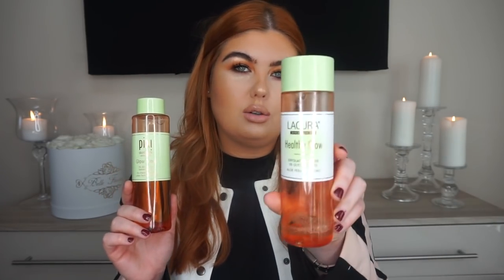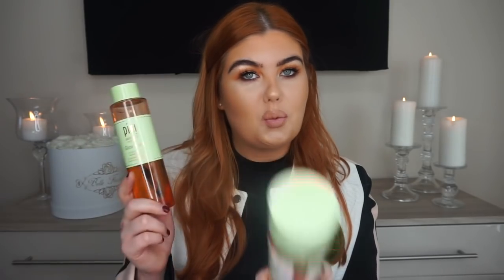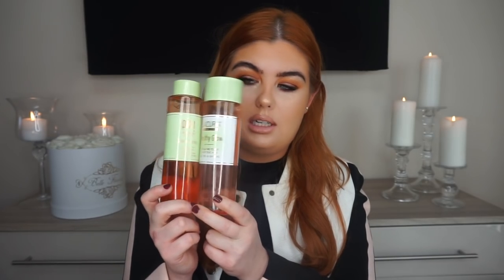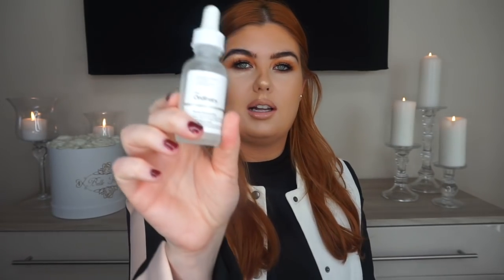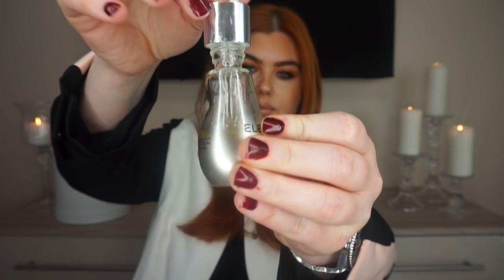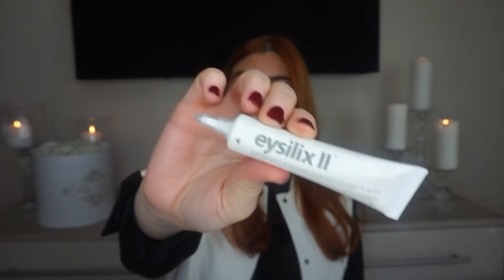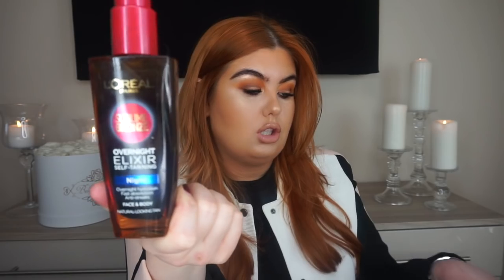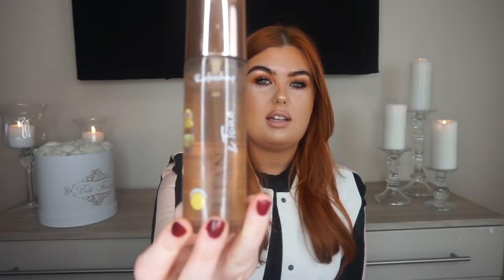BEST OF SKINCARE 2018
Cleansers:
Primark Deep Cleanse off Oil – £2
The Body Shop Camomile Cleansing Butter – £10
Bioderma Micellar Water – £10.80
Lacura Hot Cloth Cleanser – £4.99
Elemis Pro Collagen Cleansing Balm - £43

Acid Tone:
Pixi Glow Tonic – £18
Lacura Healthy Glow – £4.99
Alpha H Liquid Gold – £33.50

Hydrators:
The Ordinary Marine Hyaluronics – £5.90
Sarah Chapman Skinesis Intense Hydrating Booster - £59

Oils:
Elemis Pro Definition Facial Oil - £43
Skin Prep Glow Oil - £12.50
Emma Hardie Brilliance Facial Oil - £39
Kiehl’s Daily Reviving Concentrate - £38
Estee Lauder Advanced Night Repair Recovery Mask in Oil - £57

Masks:
Garnier Moisture Bomb - £2
Garnier Replumping Shot - £2.65
Garnier Vitamin C Shot - £2.65
Garnier Ambre Solair Aftersun - £3.45
Neutrogena Hydro Boost Instant Facial - £3.50
Bioderma Hydrabio Mask - £15
Vichy Quenching Mineral Mask - £15

Treatments:
The Ordinary Peeling Solution - £6.30
Mario Badescu Drying Lotion - £16
Alpha H Beauty Sleep Power Peel - £54

Moisturiser:
Clinique Moisture Surge - £36

Eyes:
Indeed Labs Eyeslix II - £16.50
Estee Lauder Advanced Night Repair Eye Gel - £45

Mists:
Vichy Thermal Spa Water – £7
La Roche-Posay Serozinc – £10

Exfoliator:
Alpha H Super Scrub - £36

SPF:
Bioderma Photoderm Aquafluide Factor 50 - £13
La Roche-Posay Anthelios Invisable Face Mist SPF 50 - £14

Face Tan:
Clarins Radiance Glow Booster Drops – £20
Loreal Subline Overnight Elixir - £14.99
Utan Coconut Tanning Water – £12